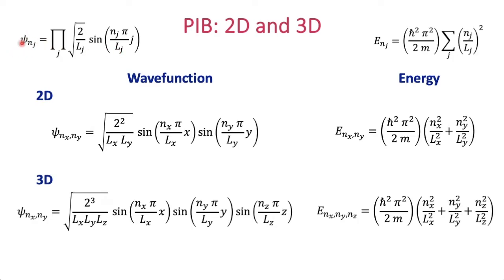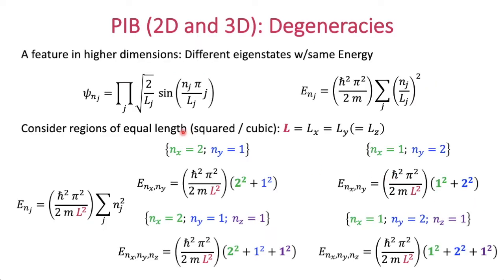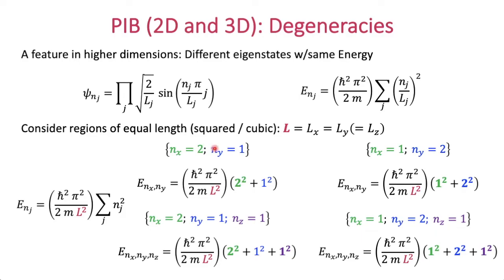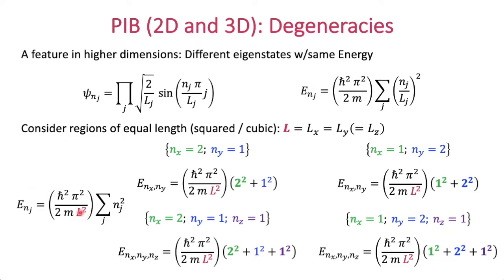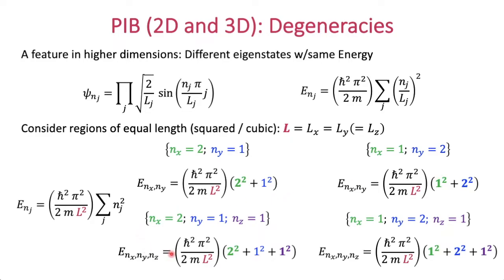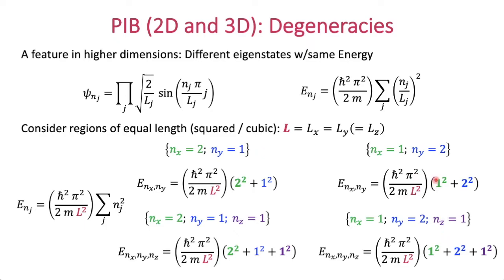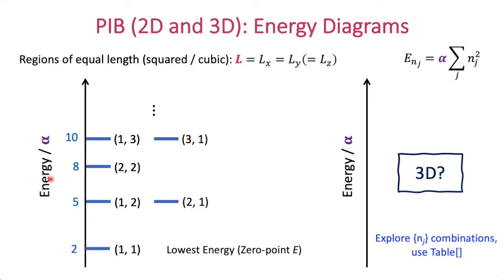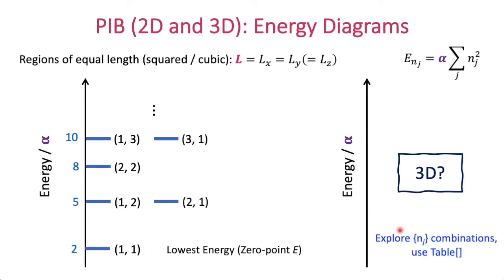Quantum Degeneracy | Particle in {2D, 3D} Box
Discussion about Degenerate (energy) eigenstates for square (2D) and cubic (3D) Particle-In-a-Box Models.